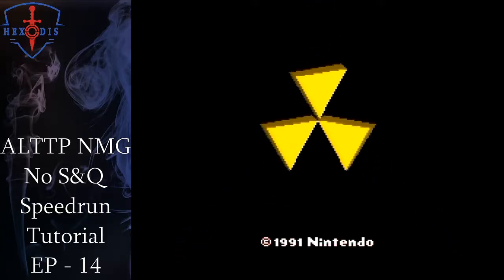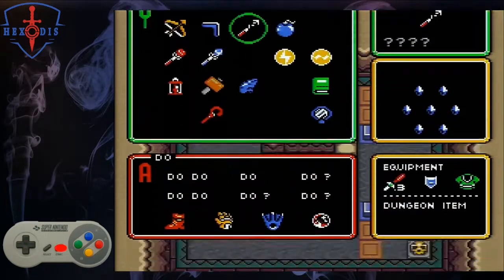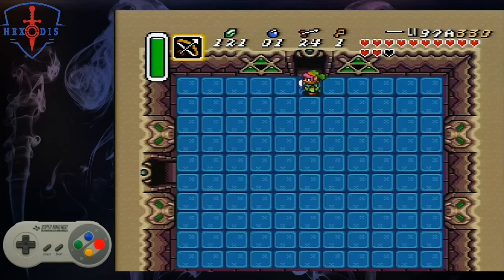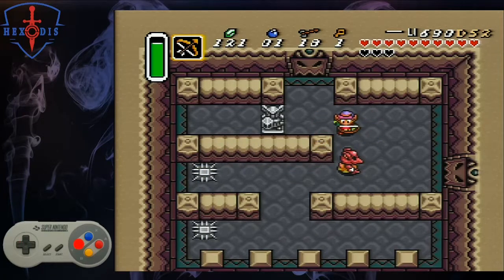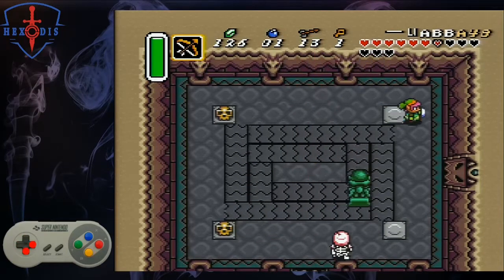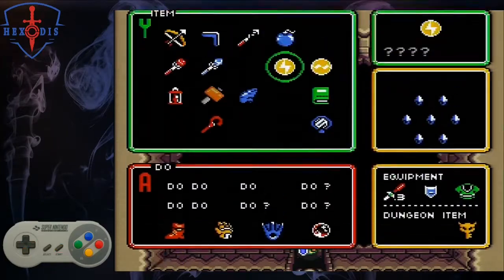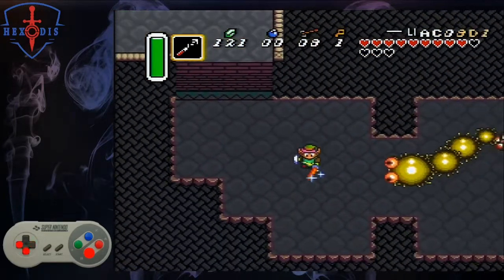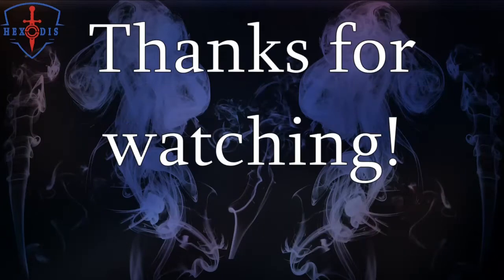ALTTP NMG tutorial - Gannon's Tower - EP 14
Last dungeon of the game. This is the culmination of everything we've learned throughout the run. This one will combine a lot of strats and items in a way that lets us fly through the dungeon. I try to go over as many of the easy to hard strats as I thought would fit in this video.

LINKS:
--- Shoutouts ---
Hacksaww - Helped me develop this guide.

--- Text Guides ---
ALttP Speedrunning Wiki - I've used this a ton when developing the guide, it's not 100% complete, but it's great for supplemental reading if you want more info on the run

I've been having issues getting on the alttp wiki so I've started collecting the information I can and putting it up on my discord.

--- Practice Hack ---
I highly recommend the practice hack to hone your skills.

--- Live Streams ---
Streaming Live here on Youtube as well as Twitch.